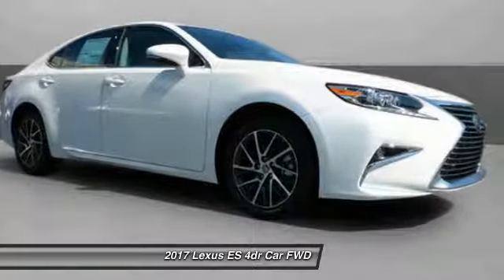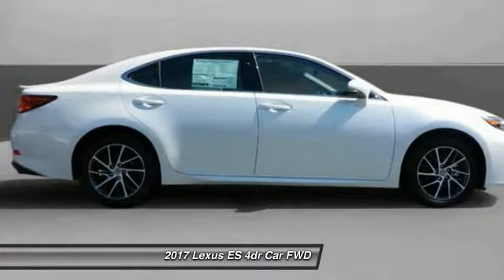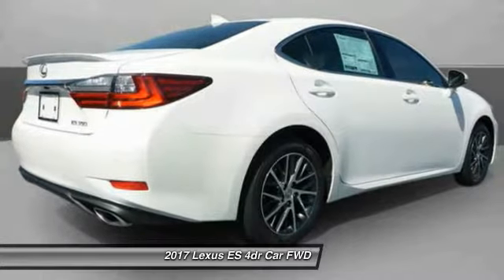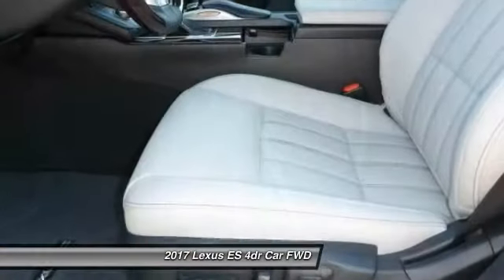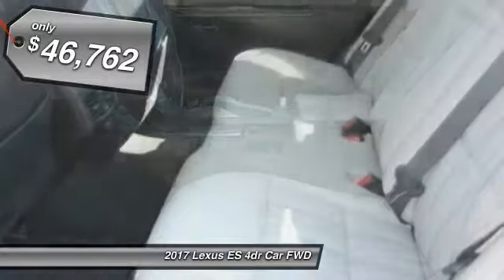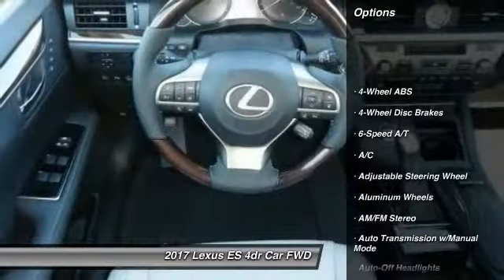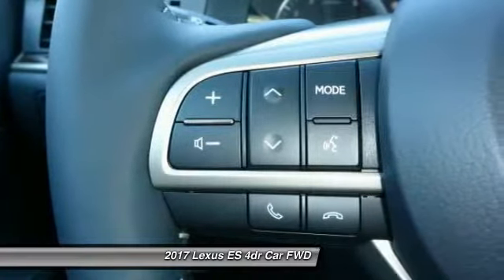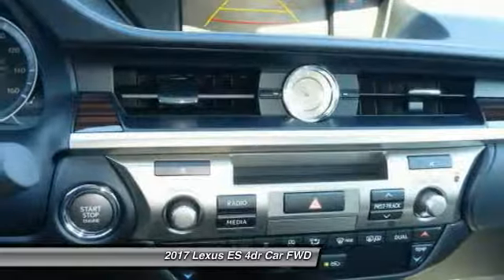2017 Lexus ES Chattanooga TN North GA Cleveland TN lexusofchattanooga U056993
2017 Lexus ES ES 350 FWD

Lexus of Chattanooga
5800 Lee Highway

Heated Seats, Nav System, Moonroof, CD Player, Back-Up Camera, Onboard Communications System, ACCESSORY PACKAGE 2. ES 350 trim, EMINENT WHITE PEARL exterior and STRATUS GRAY W/LINEAR WOOD interior. EPA 30 MPG Hwy/21 MPG City! CLICK NOW! : Safety equipment includes Child Safety Locks, Electronic Stability Control, Brake Assist, 4-Wheel ABS VEHICLE FEATURES: Steering Wheel Controls, Heated Mirrors, Bucket Seats. OPTION PACKAGES: LUXURY PACKAGE W/WOOD TRIM wood console box, Memory Exterior Mirrors, Synthetic Leather Shift Lever, Memory Driver Seat, Heated & Ventilated Front Seats, Memory Steering Wheel, electric tilt and telescopic steering wheel, Wood Trim, NAVIGATION SYSTEM PACKAGE EMVN, advanced voice command casual-language voice recognition system, Bluetooth hands free phone and automatic phonebook download capabilities, Bluetooth streaming audio, HD Radio w/iTunes tagging (complimentary traffic and weather), remote touch navigation controller w/side enter buttons, MP3/WMA, dual USB/iPod audio input plugs and Lexus Insider, Lexus Enform Destinations, Destination Assist and eDestination (1-year trial subscription included), Lexus Enform App Suite, destination search, Yelp, iHeartRadio, Facebook Places, Movietickets.com, OpenTable, Pandora, Slacker, stocks, fuel prices and sports, BI-LED HEADLAMPS LED DRLs, foglamps, and automatic high beams, BLIND SPOT MONITOR W/REAR CROSS TRAFFIC ALERT lane change assist, FRONT & REAR INTUITIVE PARKING ASSIST clearance and back sonar, 3 SPOKE LEATHER & WOOD HEATED STEERING WHEEL, ONE-TOUCH POWER TRUNK, POWER REAR SUNSHADE, REAR LIP SPOILER, ACCESSORY PACKAGE 2 Cargo Net, Trunk Mat, Rear Bumper Applique, Wheel Locks (PPO). Horsepower calculations based on trim engine configuration. Fuel economy calculations based on original manufacturer data for trim engine configuration. Please confirm the accuracy of the included equipment by calling us prior to purchase.